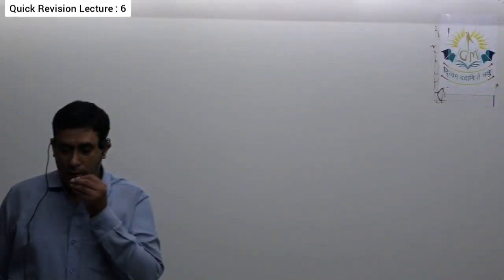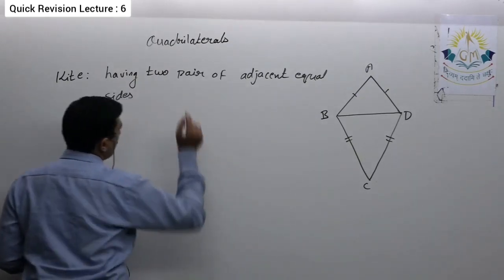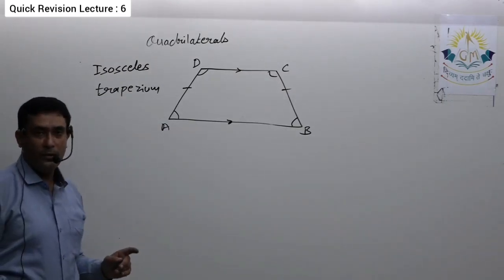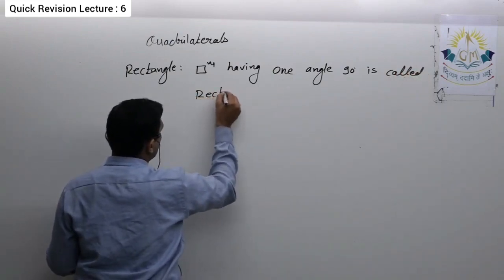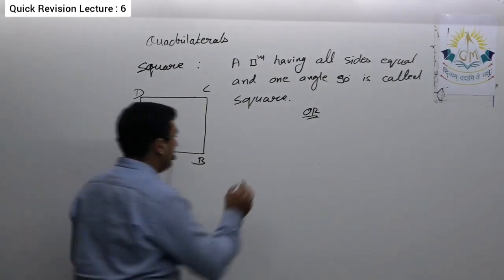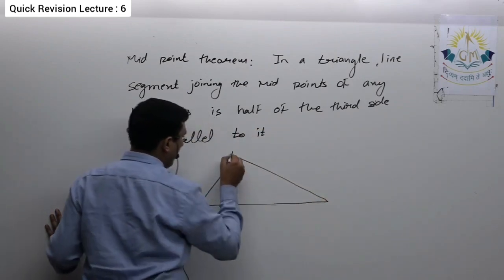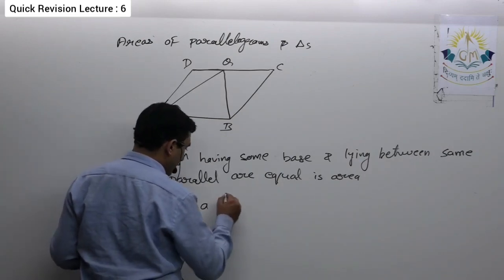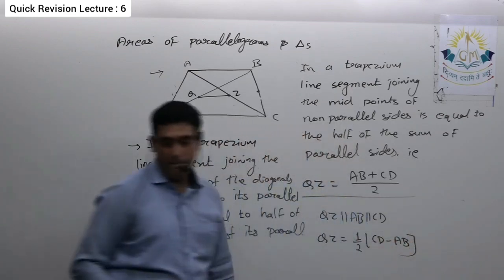Quick Revision Lecture 6